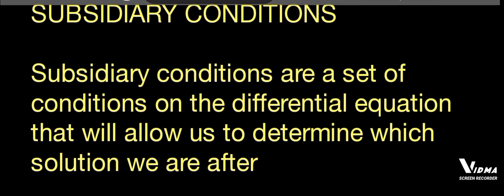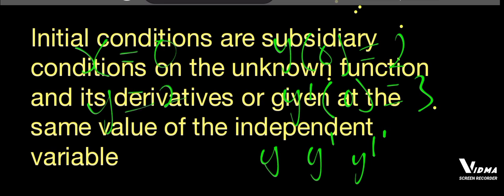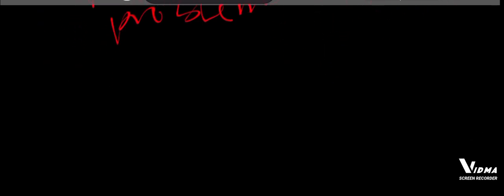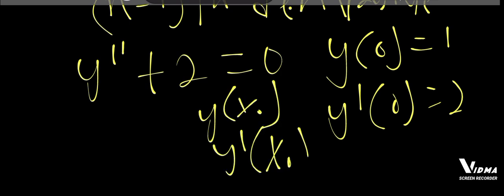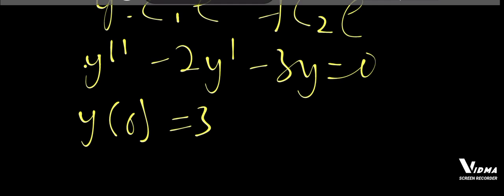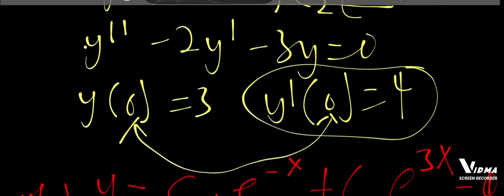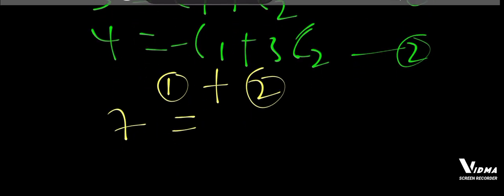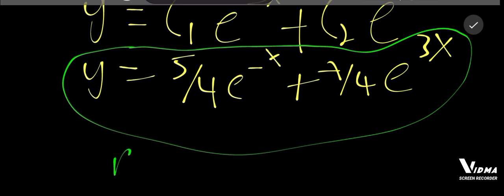Initial Value Problem | Differential Equations | Advanced Maths Tutor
This lesson talks about subsidiary conditions.
initial conditions, boundary conditions, initial value problems and Boundary value problems.
One example At the end.

Differential Equations on  @AMT_eansah  .
Differential equations, seperable equations, exact equations, integrating factors, homogeneous equations.